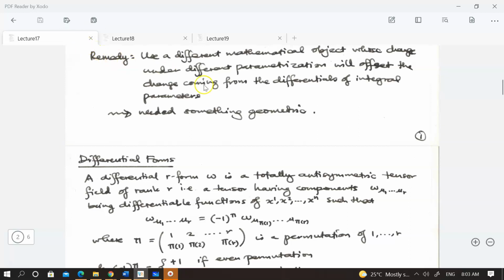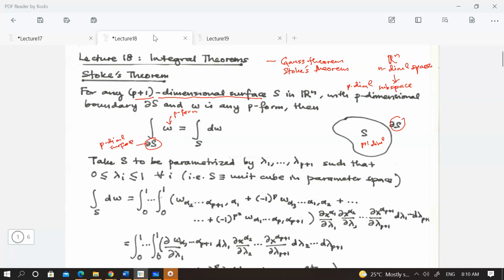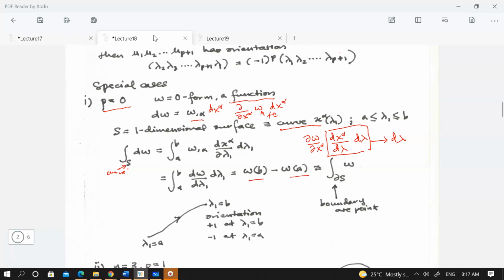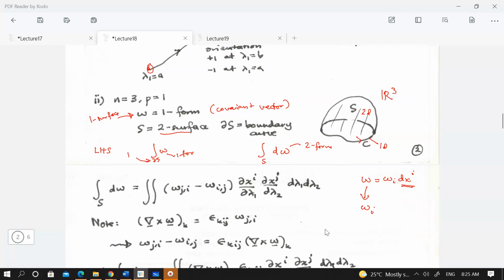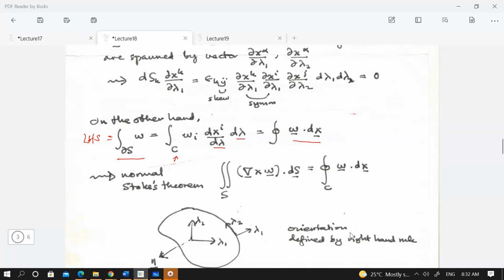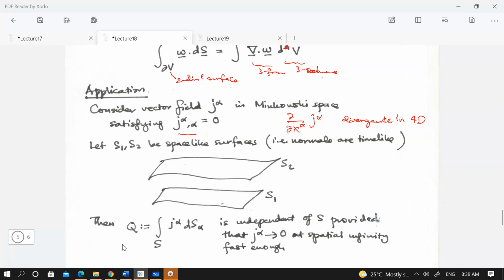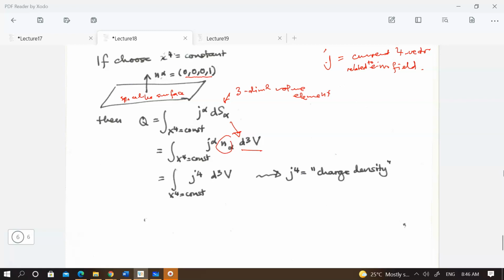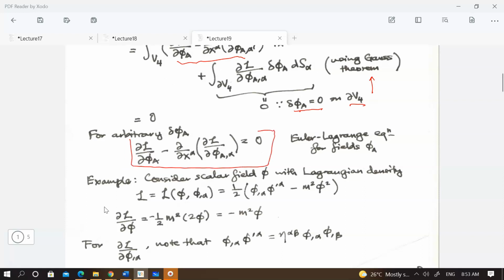PHY4503 Lecture on June 30, 2021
Special Relativity & Classical Field Theory lecture on Wednesday, 30 June 2021 on integral theorems with differential forms.